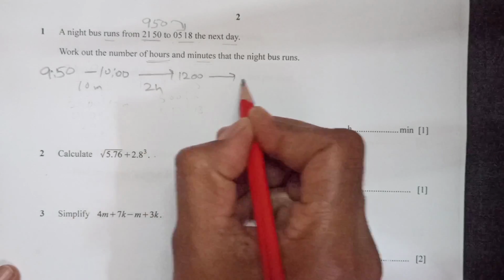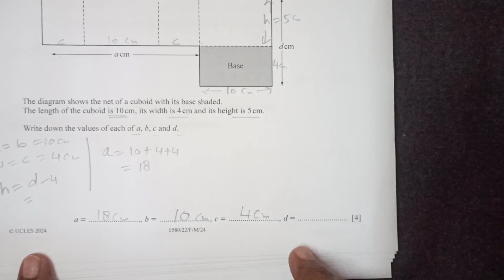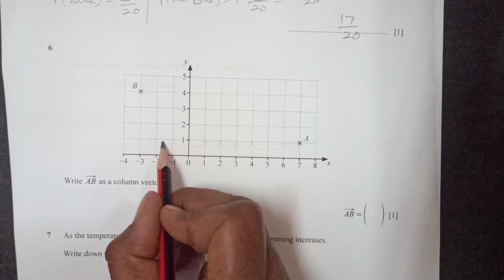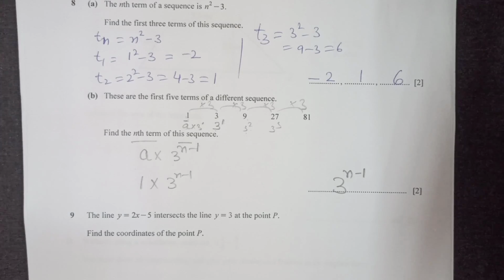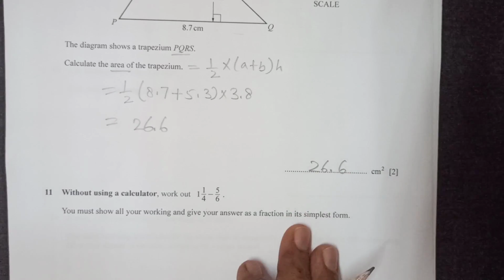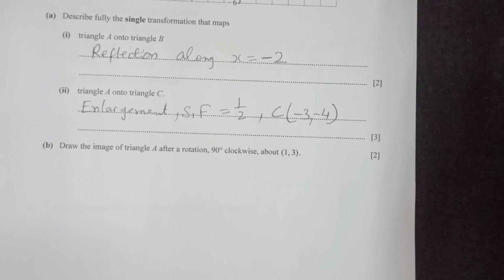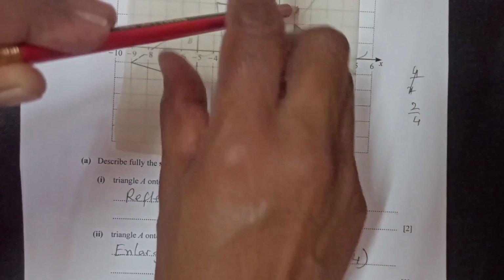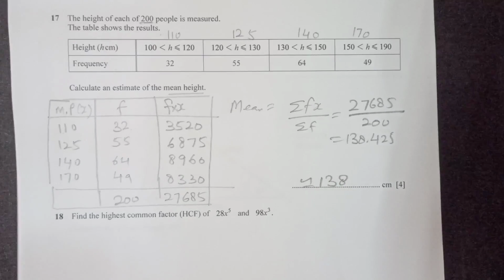Feb/March 2024/0580/22/F/M/2024/Worked Solutions/IGCSE Maths Paper/0580/22/Paper 2-Part 1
In this video, Feb/March 2024/0580/22/F/M/2024/Worked Solutions/IGCSE Maths Paper/0580/22/Paper 2-Part 1. I'm going to show you how to solve the  worked solutions step by step.

If you're struggling with the 0580/13/M/J/2023 worked solutions, then this video is for you! I'll show you step by step how to solve these problems, so that you can get a good score on your maths paper (core). Make sure to watch until the end, because I'll give you a bonus solution at the end of the video!
Here is step by step solutions of 0580/22/F/M/2024/Worked Solutions/2024/IGCSE Maths Paper(Core)/2023/0580/13/Paper 1-Part 1#igcsemaths #0580/22#